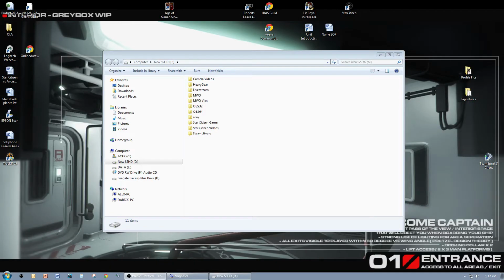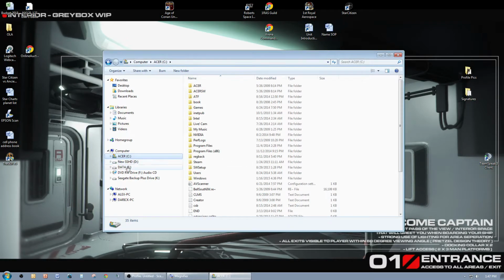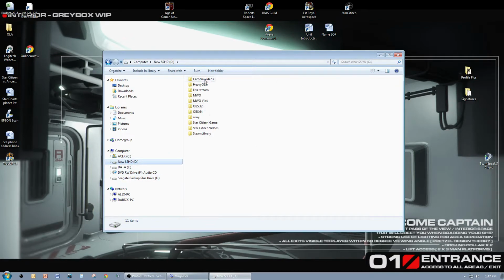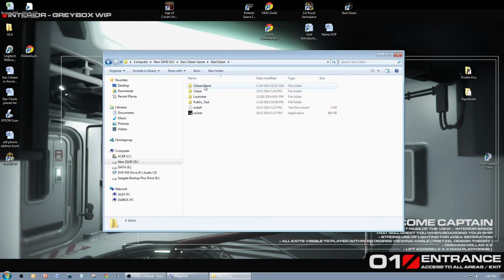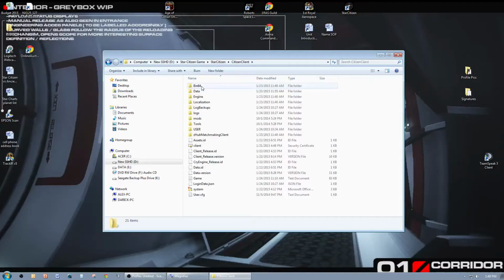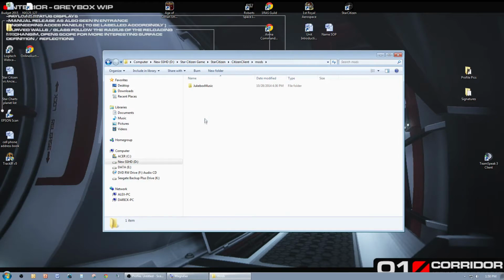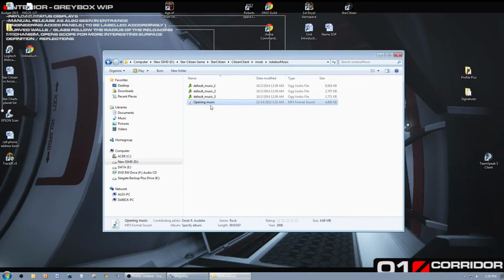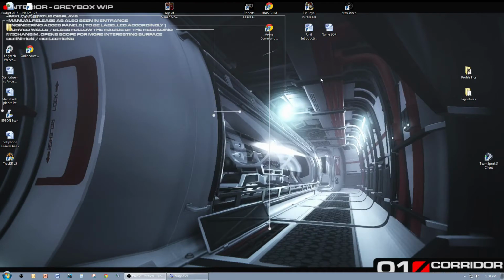How to Import Music to Jukebox in Star Citizen Hangar